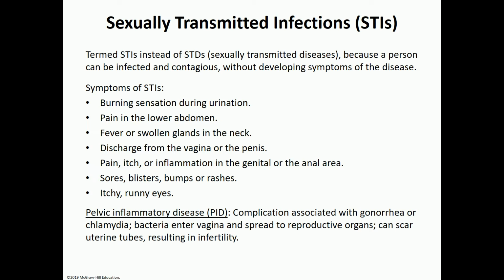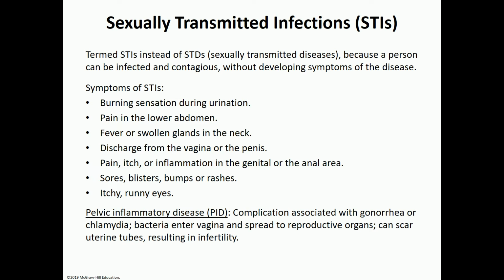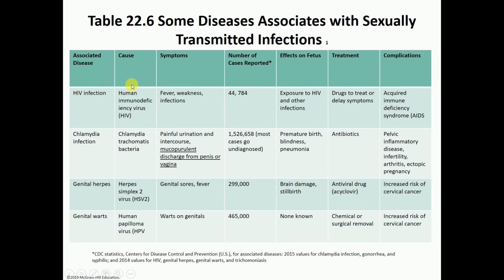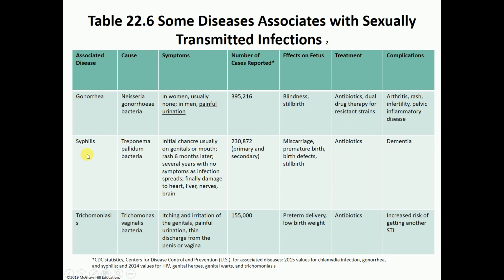BIO 2006 Ch 22 STIs